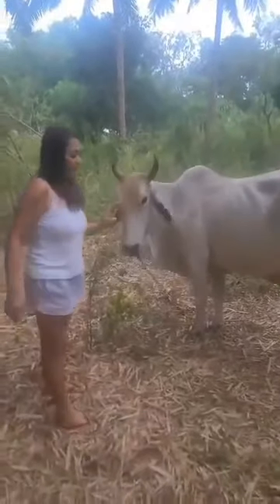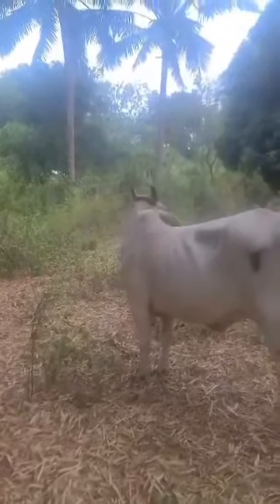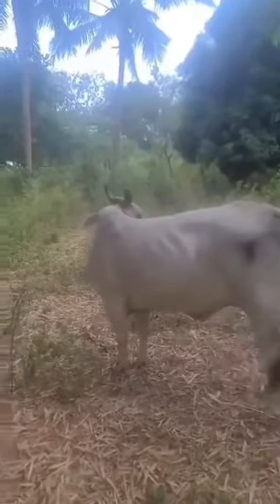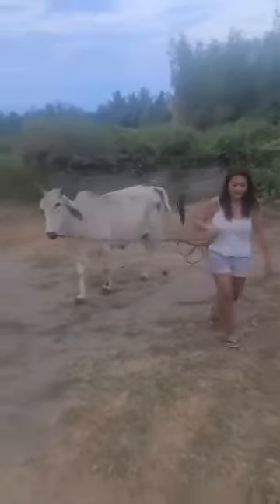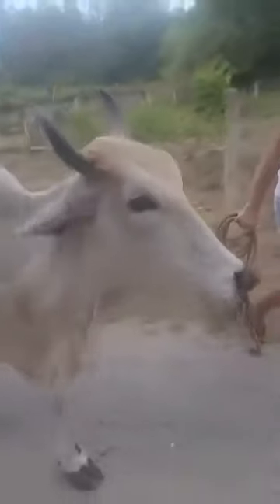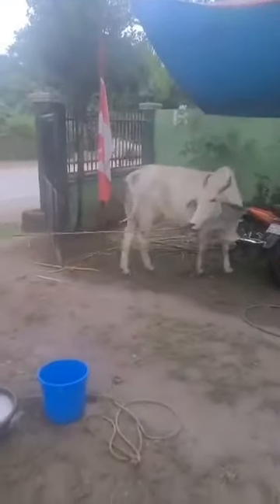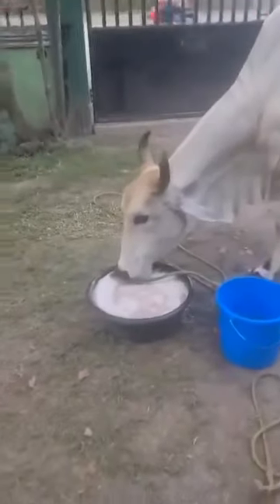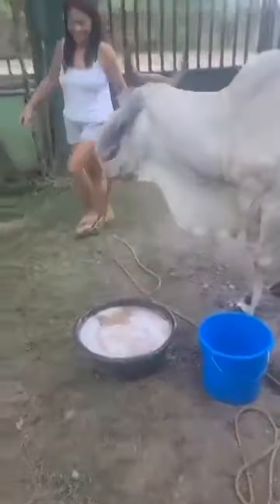Our daily duties with our pregnant Cow Mariposa.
Taking care of her always. We love her so much❤️